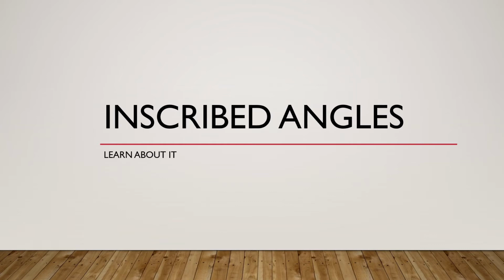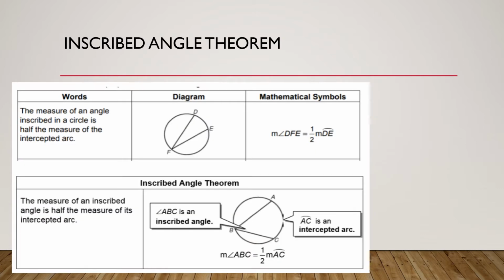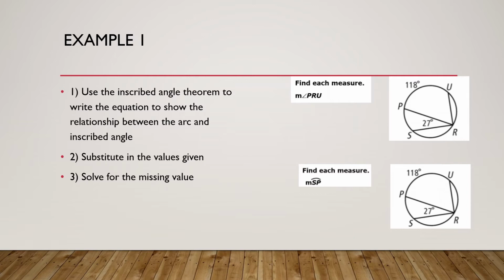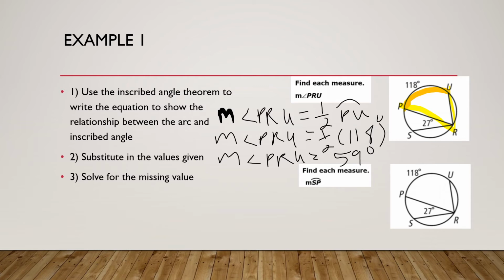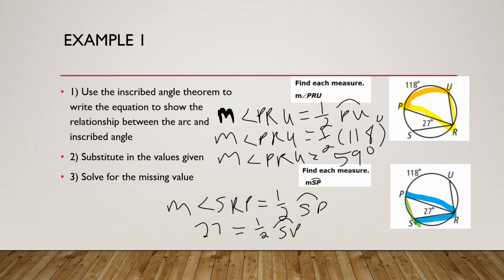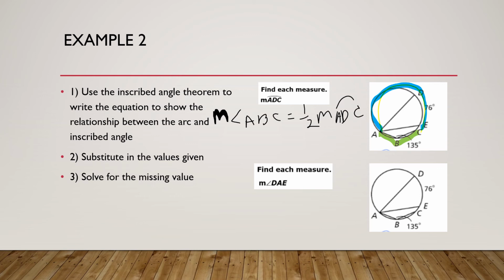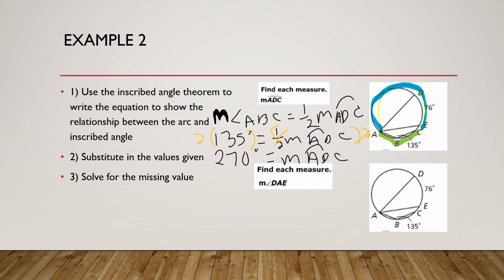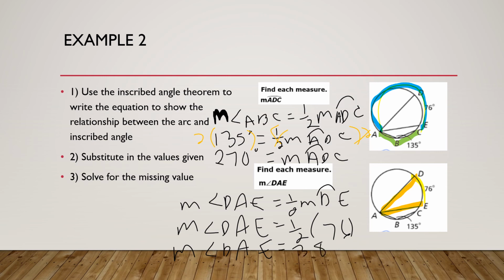Inscribed Angles Learn About It Section vo